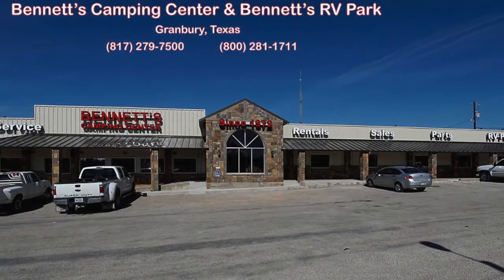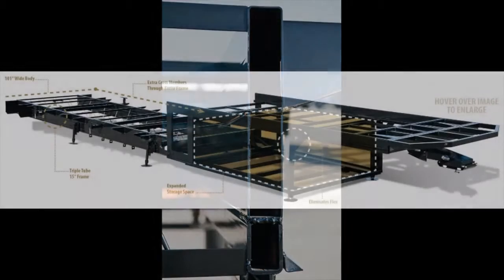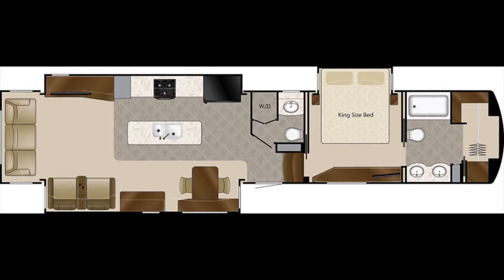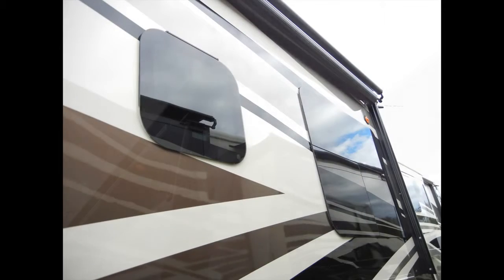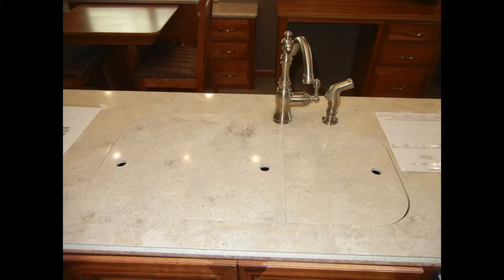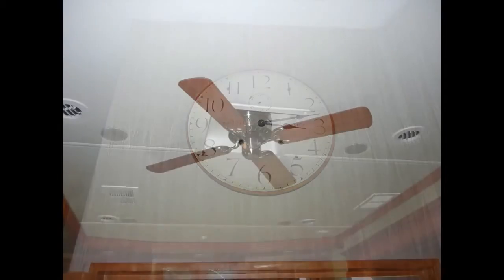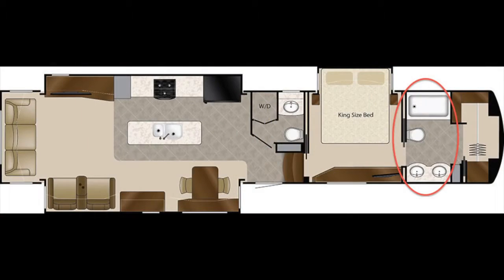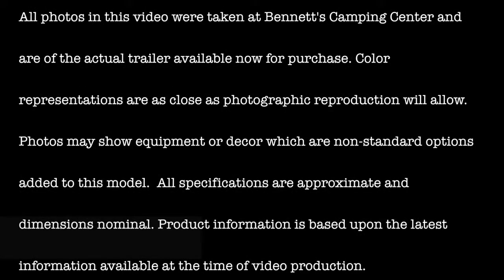Mobile Suites 44HOUSTON Fifth Wheel From Bennett's Camping Center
Begin your next journey with the one that started it all. the DRV Mobile Suites. The Mobile Suites is the foundation that DRV is built upon. These units offer you all of the comforts of home, along with the conveniences that come with a residential kitchen, and the peace of mind that you get when you know you've chosen the very best in quality and construction available on the market today.